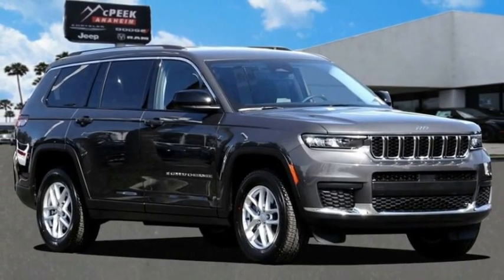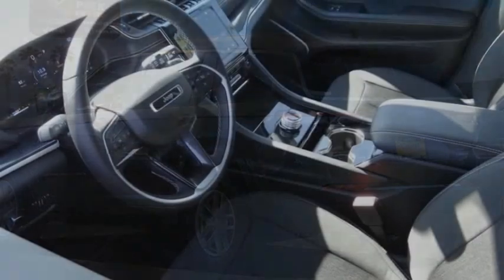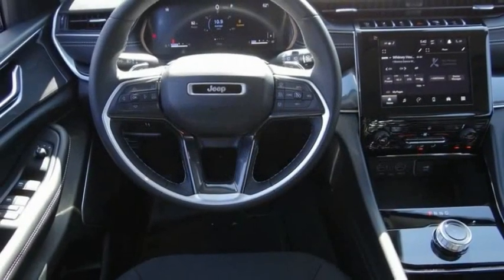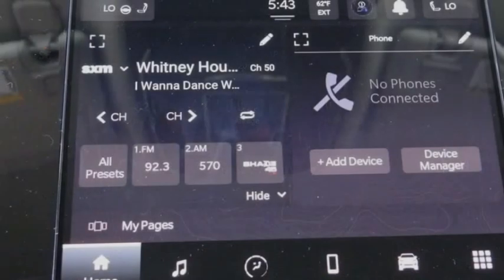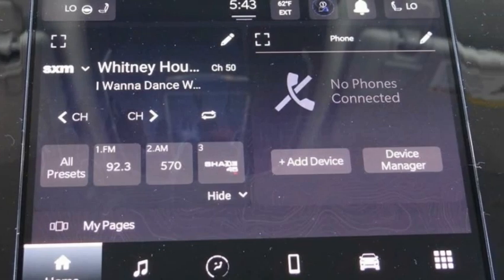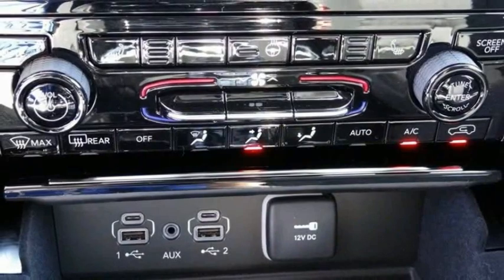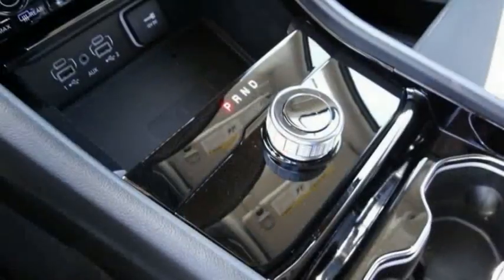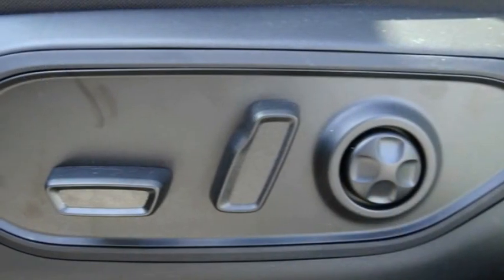2021 Jeep Grand Cherokee L ORANGE COUNTY,VILLA PARK,GARDEN GROVE,ORANGE,FULLERTON M1169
2021 Jeep Grand Cherokee L LAREDO 4X4

1221 S. Auto Center Dr.

MCPEEK'S CDJR OF ANAHEIM PROUDLY SERVING ORANGE COUNTY, VILLA PARK, GARDEN GROVE, ORANGE, FULLERTON, AND SURROUNDING SOUTHERN CALIFORNIA LOCATIONS. THIS GRAY 2021 Jeep GRAND CHEROKEE L IS EQUIPPED WITH A 3.6L V6 24V VVT, AUTOMATIC TRANSMISSION, AND RECEIVES AN ESTIMATED 18 City/25 Hwy MPG. CONTACT MCPEEK'S CDJR OF ANAHEIM AT FOR MORE INFORMATION ON THIS 2021 Jeep GRAND CHEROKEE L. OR VISIT US AT 1221 S. AUTO CENTER DR. ANAHEIM, CA 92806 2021 Jeep GRAND CHEROKEE L LAREDO 4X4 Baltic Gray Metallic Clearcoat 2021 Jeep Grand Cherokee L Laredo 4WD 8-Speed Automatic 3.6L V6 24V VVT INTERIOR & EXTERIOR PROFESSIONALLY DETAILED FOR DELIVERY. All prices are subject to change without notice. All vehicles subject to prior sale. Advertised price does not include Dealer Installed Accessories or Commercial Bed/Body Upfits. Please contact dealer to receive the most up to date pricing information and complete details. Stock #: M1169 | VIN: 1C4RJKAG4M8151846 | 2021 Jeep Grand Cherokee L Laredo 4x4 HEATED STEERING WHEEL SECURITY SYSTEM McPeek's CDJR of Anaheim